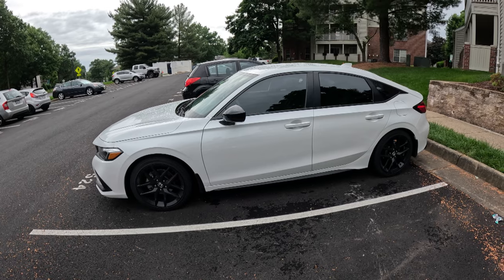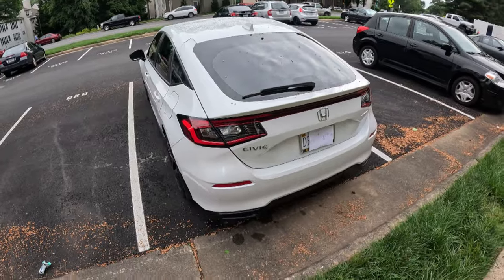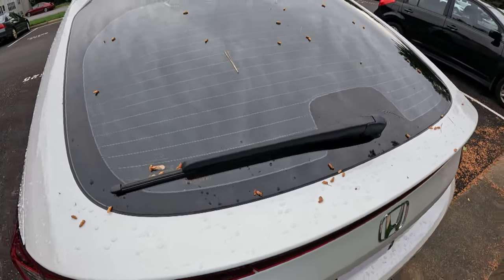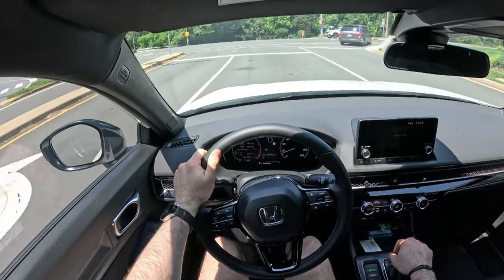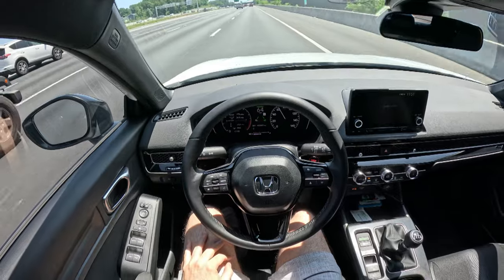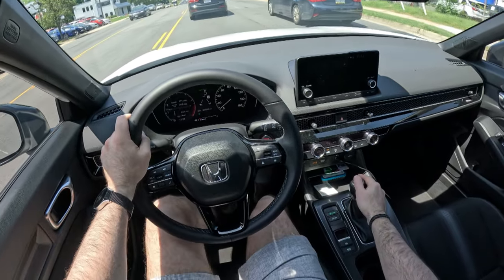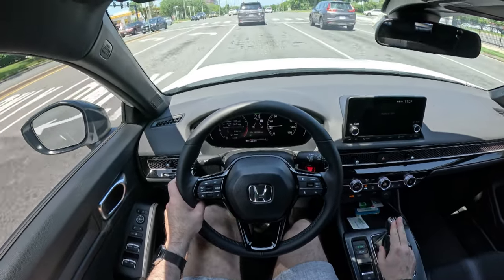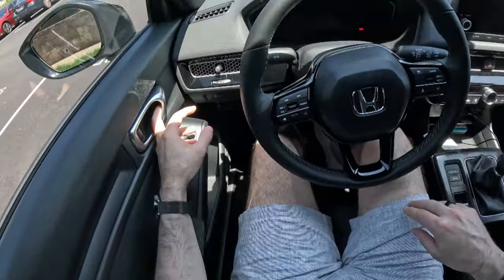Honda Civic 2024 walk around and drive after one month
I recently updated my car from a 2004 Pontiac Sunfire to a 2024 Honda Civic Sport with a manual transmission. Here are my thoughts after one month and 3400 miles...

Console Organizer
Cargo Mat